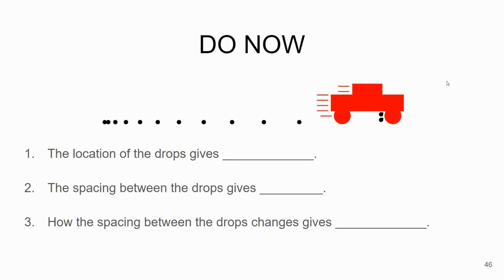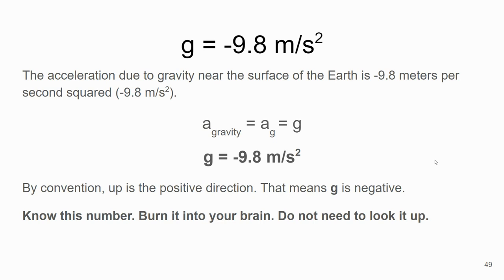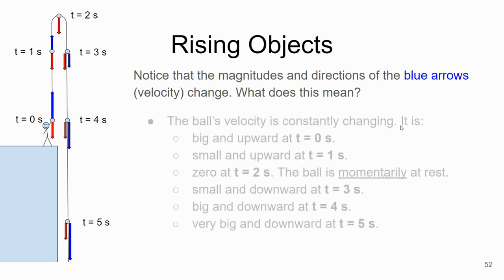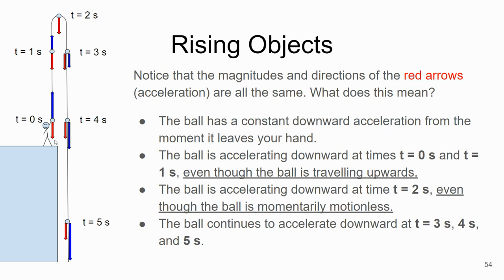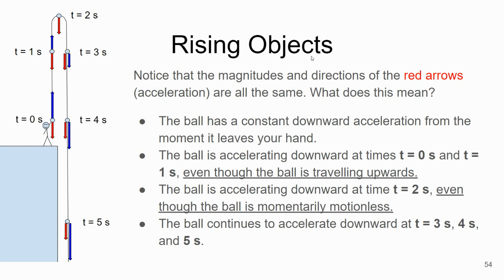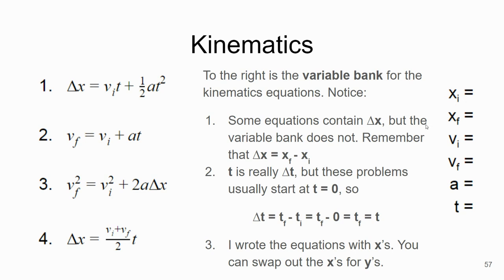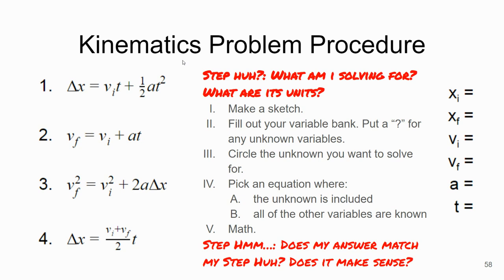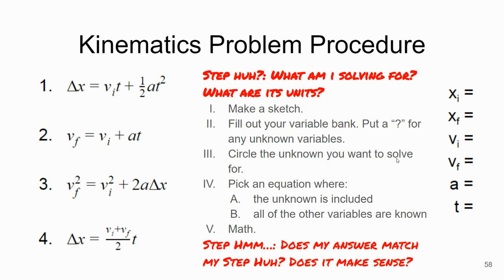Physics I: Chapter 4 (1D Kinematics) Slides Part 3 (45 - 58)